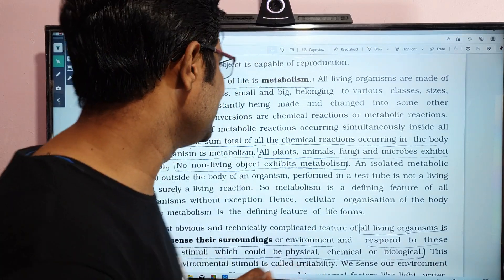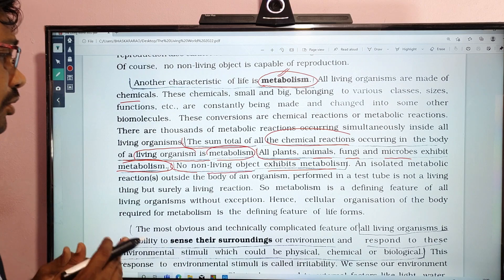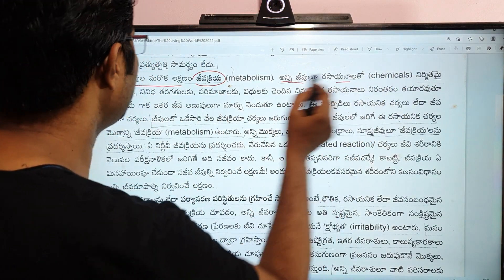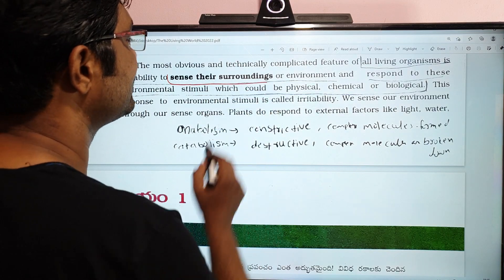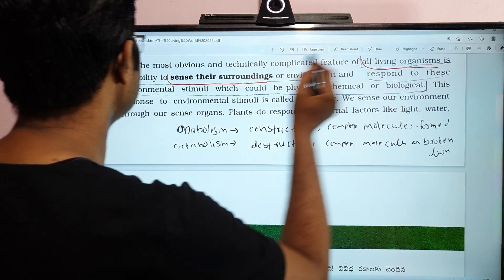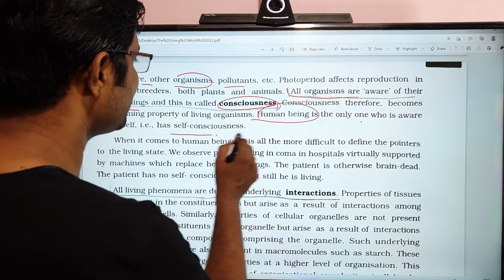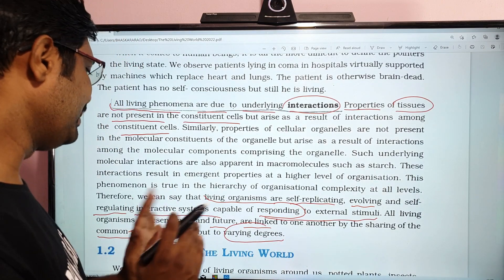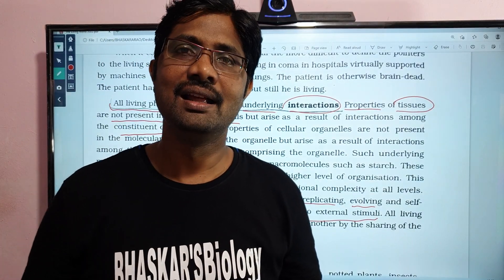The Living World || జీవప్రపంచం || Chapter Line to Line Explanation || 2022 &2023 Batch || PART 2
జీవప్రపంచం
Chapter Line to Line Explanation
2022 &2023 Batch
PART 2